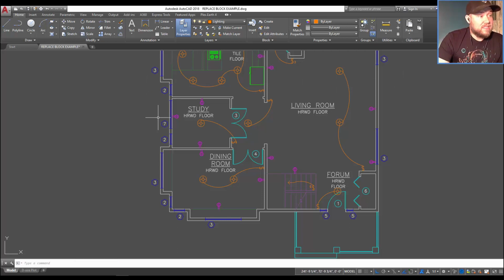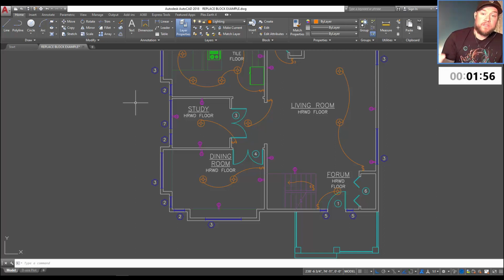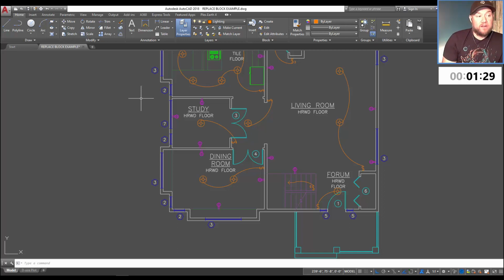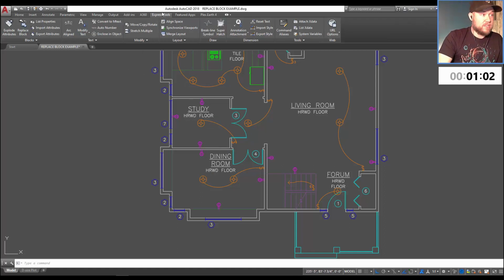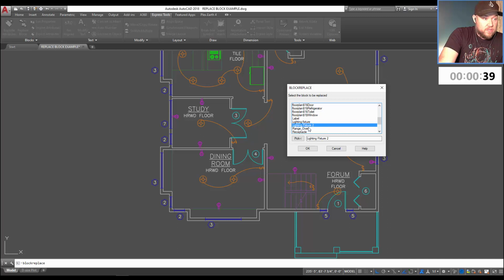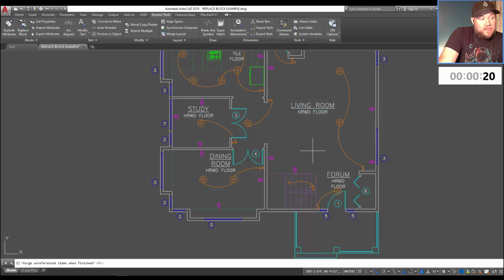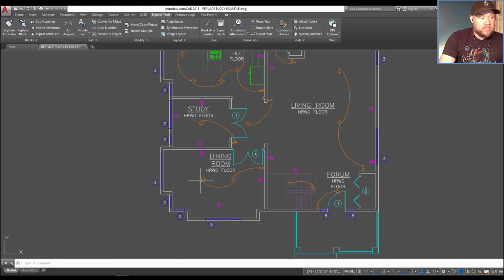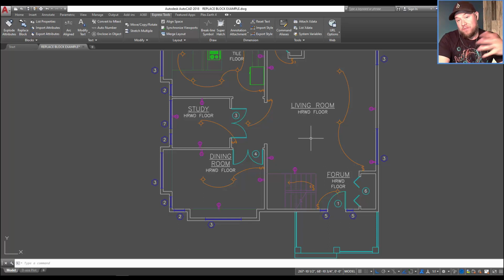AutoCAD How Replace Multiple Blocks with Another Block - 2 Minute Tuesday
Today I've got a great tip for you all that I am sure will come in handy!

In today's post, I wanted to share with you all a quick way to replace similar blocks in your drawing with another block. Easily and effectively swapping one for another throughout an entire drawing.

The BLOCKREPLACE command and express tool is not used very often but it can be a great time saver. The command is a little dated at this point in time but I am sure you will still be able to find a use for it :).

Want to send mail/products for future posts?
Brandon
RPO VALLEYVIEW
KAMLOOPS BC
V2C 0G1
Canada

Specs:
PROCESSOR: Intel® Core™ i7-6700K @ 4.4GHz-Hi-Perf.
MEMORY: 16GB DDR4 @ 3000MHz
GRAPHICS: NVIDIA® GeForce® GTX 1080 OC 8GB
HDD: 512GB Solid State Drive NVMe Samsung® 950 PRO
POWER: 850W Rosewill® Glacier 850M